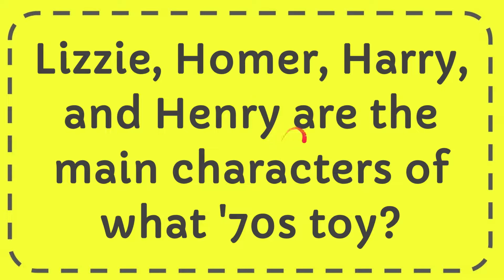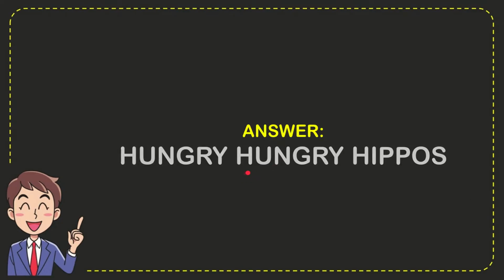Lizzie, Homer, Harry, and Henry are the main characters of what '70s toy?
Lizzie, Homer, Harry, and Henry are the main characters of what '70s toy? NEW VIDEO#